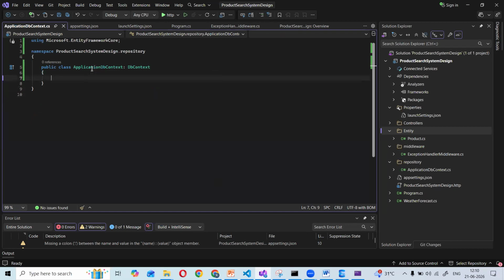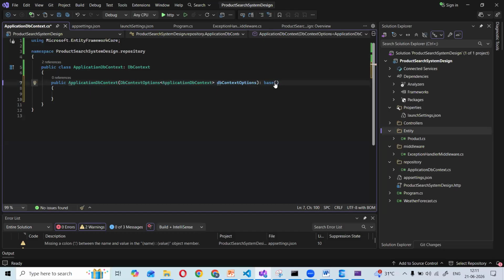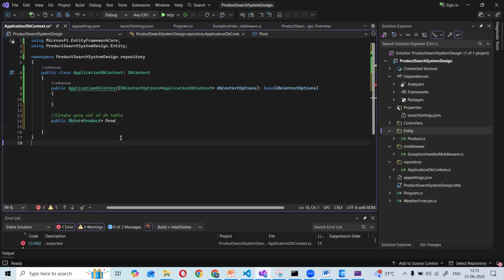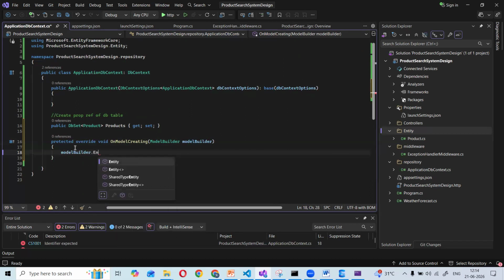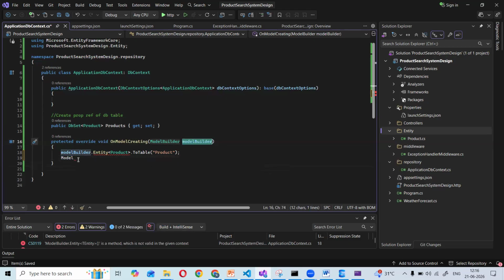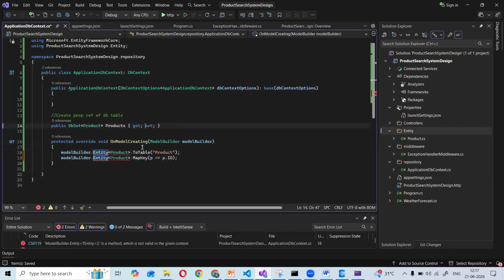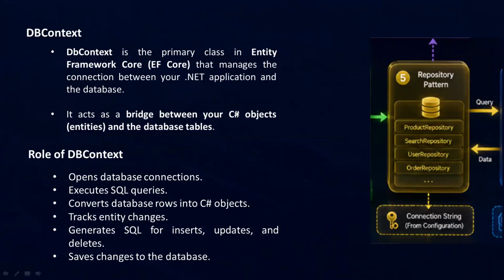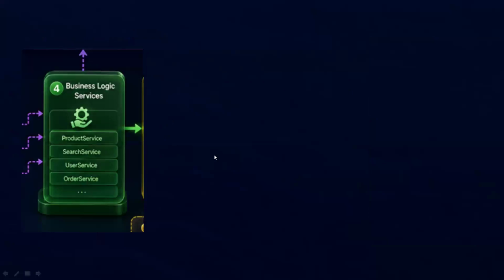Part 5 - .Net System Design - Scalable Search Application (Database Layer)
Completing the Database Layer
Constructor Injection and Base Classes
Fluent API: OnModelCreating and Key Mapping
Roles and Responsibilities of DBContext

Quick Interview Questions
What is DbContext?
The EF Core class that manages database operations and entity tracking.
What is Constructor Injection?
A dependency injection technique where dependencies are supplied through a constructor.
Why use Fluent API instead of Data Annotations?
It offers more flexibility and supports complex configurations.
What does OnModelCreating() do?
Configures entity mappings, keys, relationships, constraints, and other model settings.
What is a DbSet?
A collection representing a database table that allows querying and saving entities.
What is a Base Class?
A parent class containing shared properties or behavior inherited by derived classes.